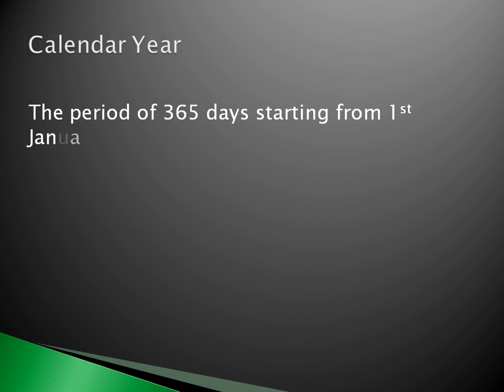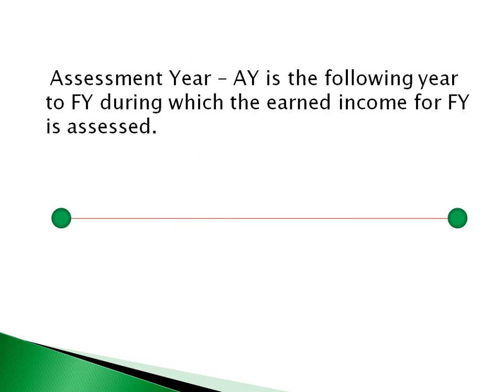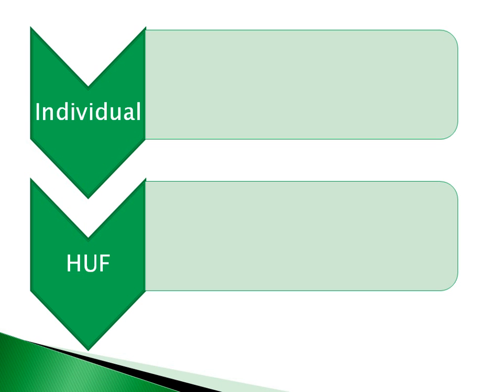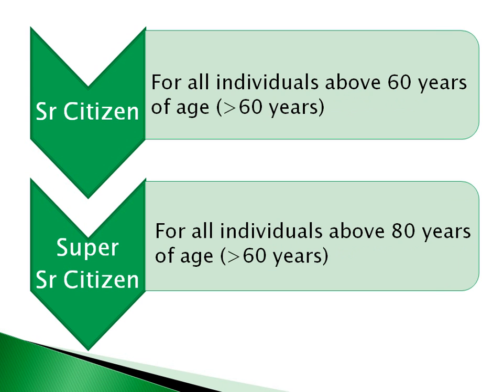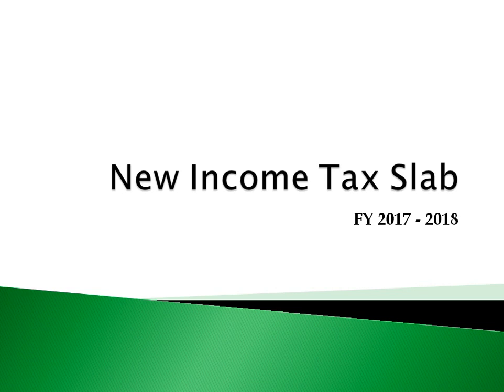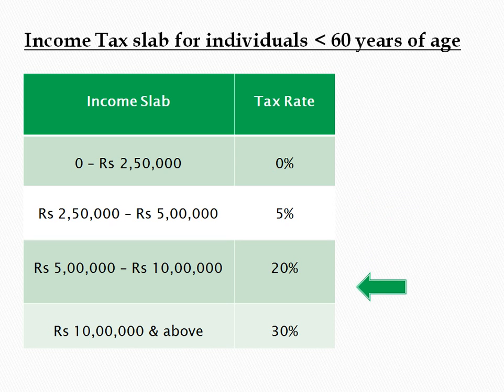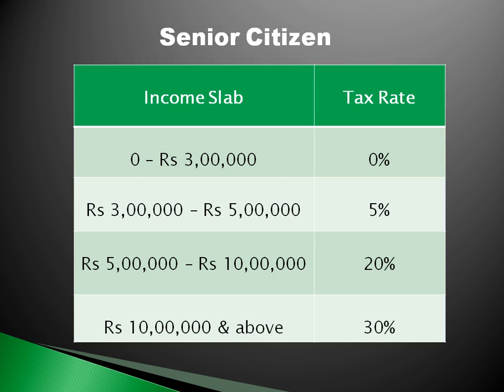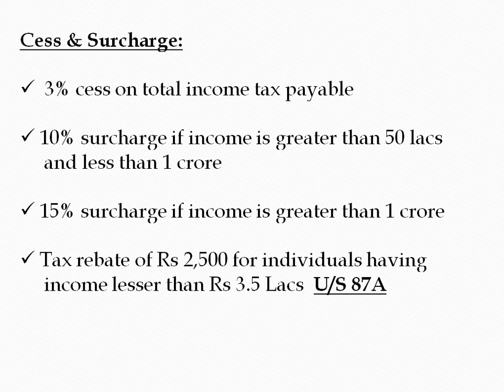New Income Tax slab - FY 2017-2018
This video introduces the new revised income tax slab for FY 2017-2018 for all tax payers that can impact their personal finance.